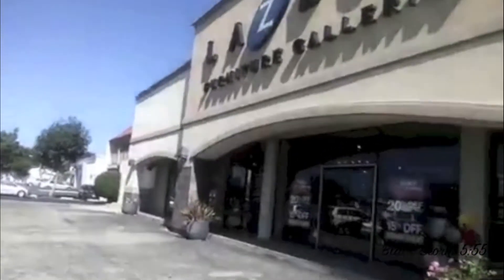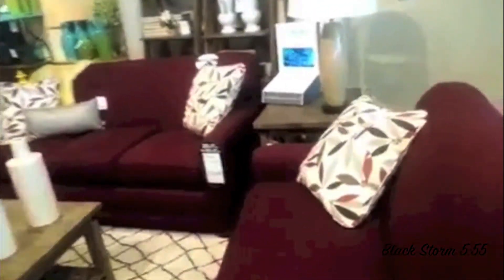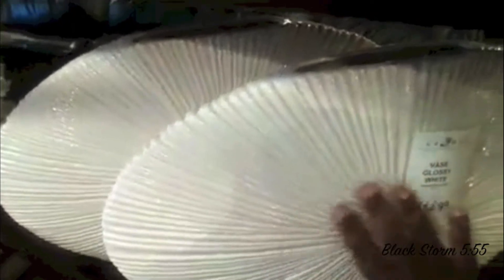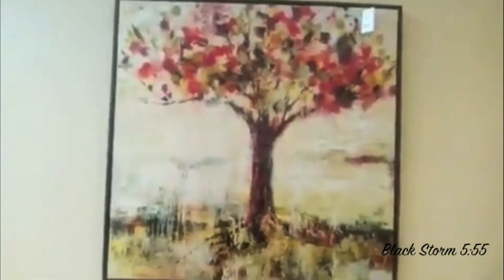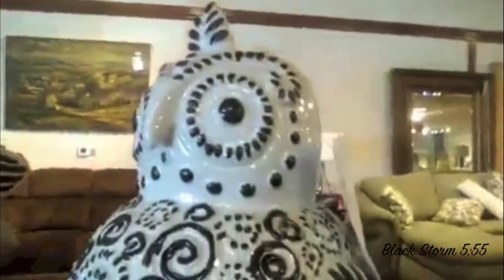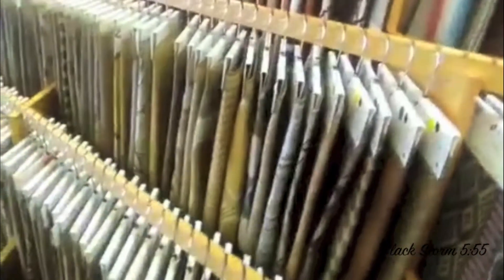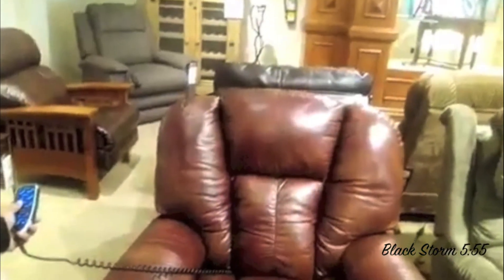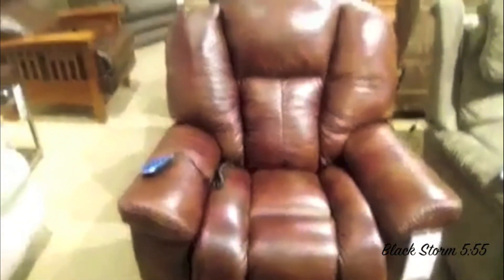Shop With Me LA Z Boy Furniture Galleries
I visited my local Lazy Boy Gallery, and fell madly for the recliner called, "The Maverick".  This was before Halloween, so you will see the Associate dressed in costumes. Visit your local Lazy Boy and check out The Maverick Recliner and other furnishings for great ideas for your Office, Living, and Family Room. Happy Shopping!